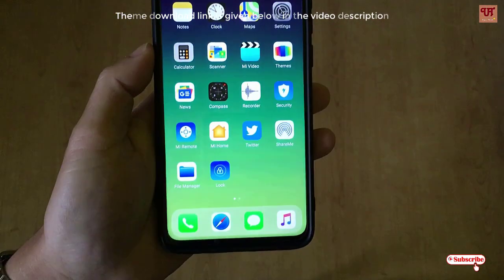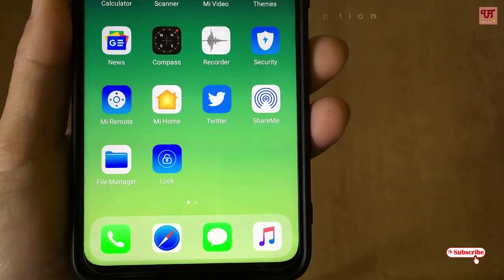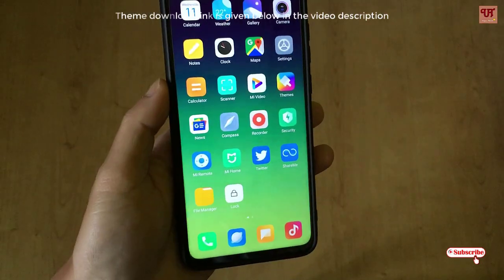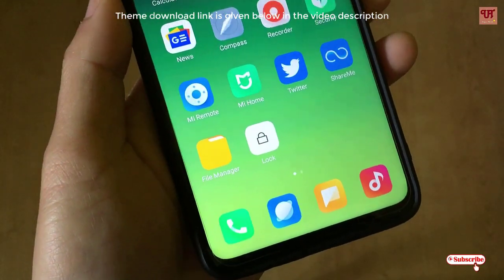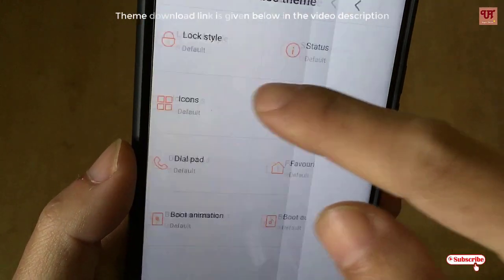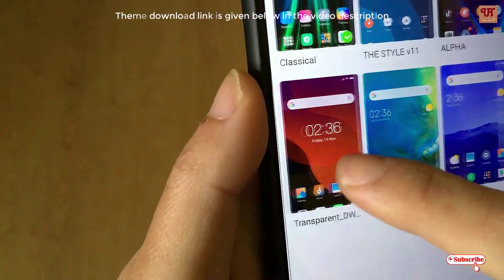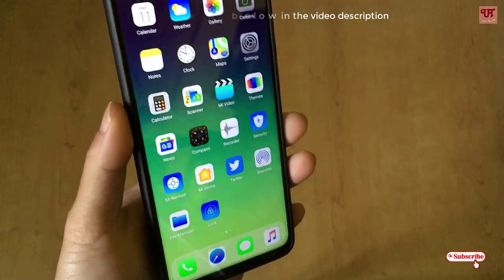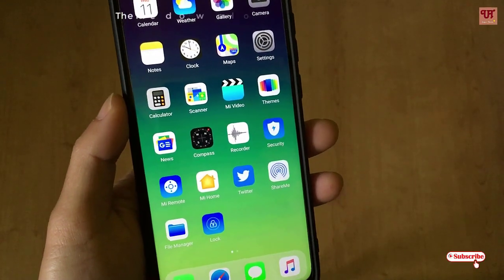Get iPad style Dock Bar on any Xiaomi Smartphones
This video tutorial is all about Get iPad style Dock Bar on any Xiaomi Smartphones.

1. iOS 11 KW -

2. Transparent DWM 3 -